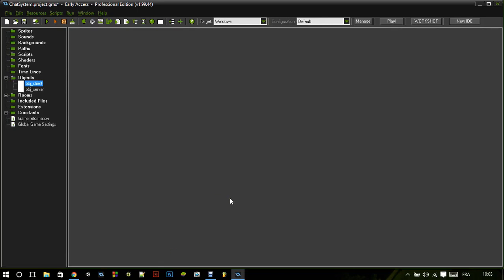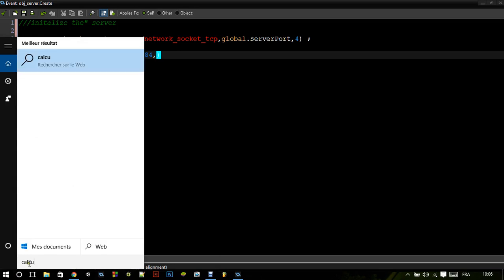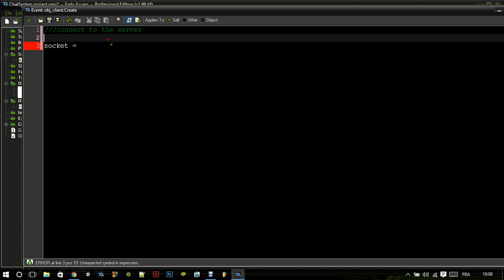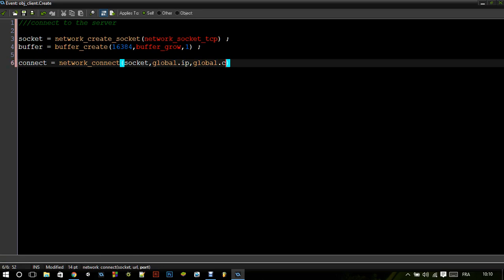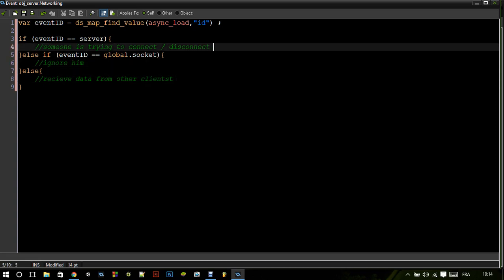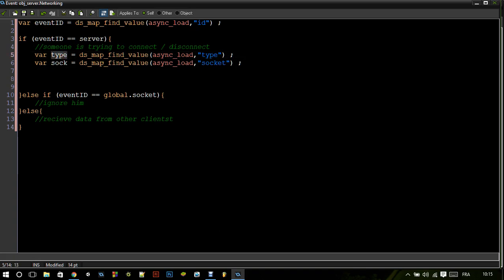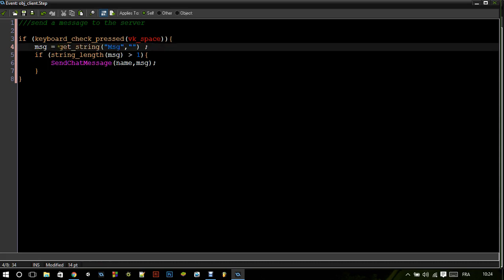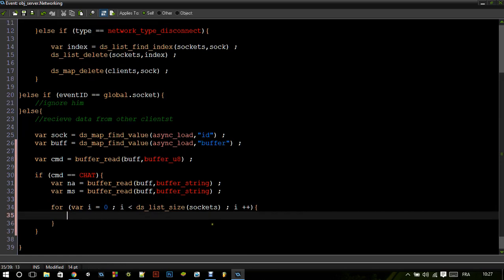Game Maker Tutorial : Chat System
A Basic Chat system in game maker